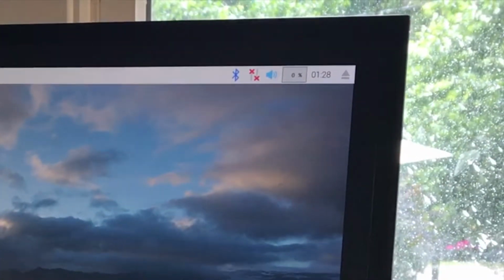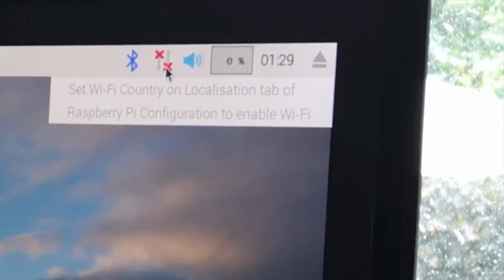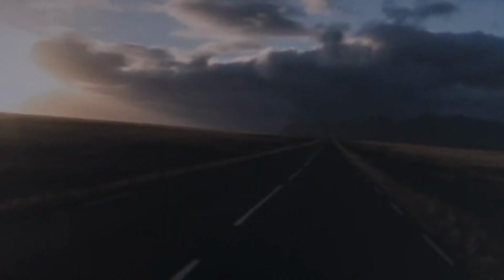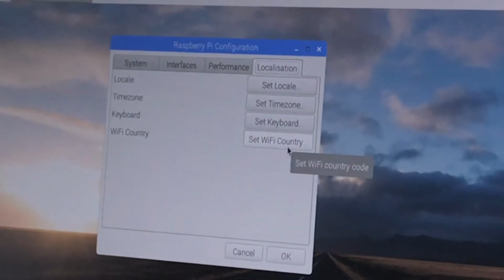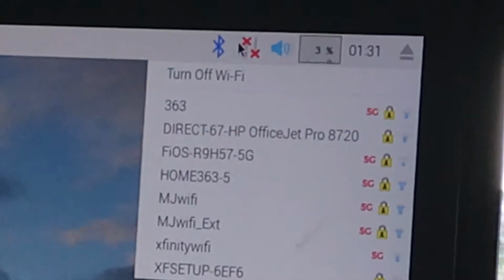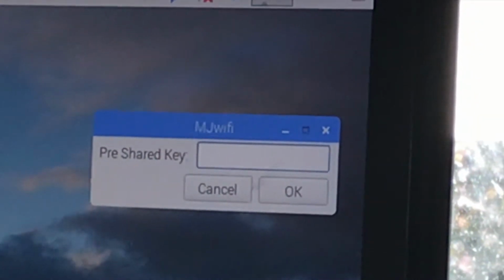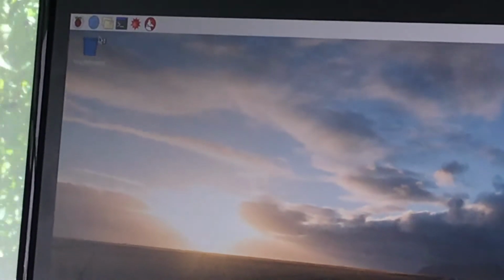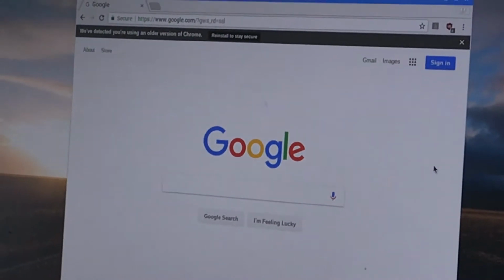Week 1 Part 3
Raspberry Pi WiFi Setup